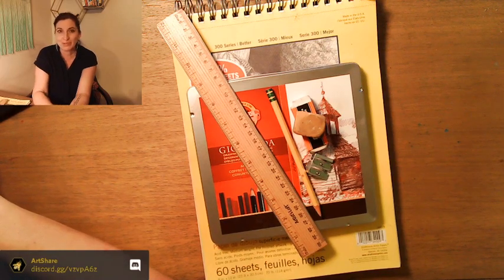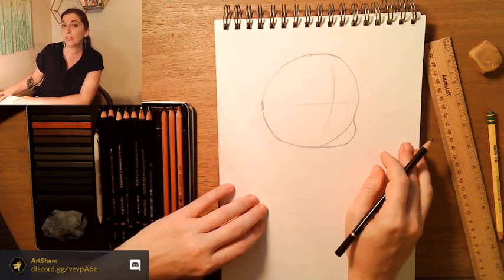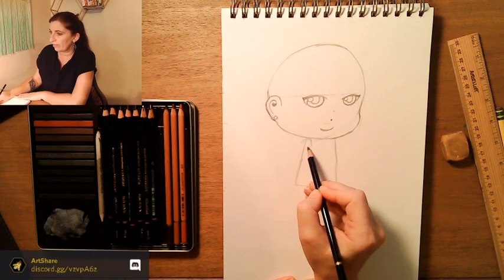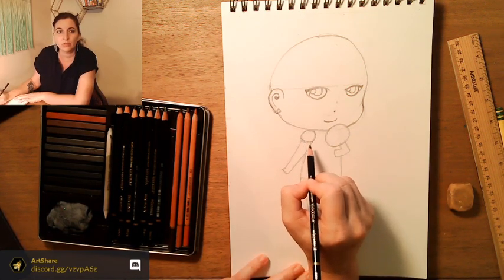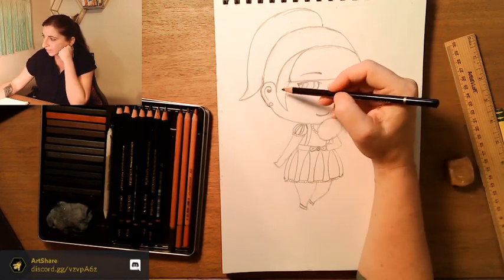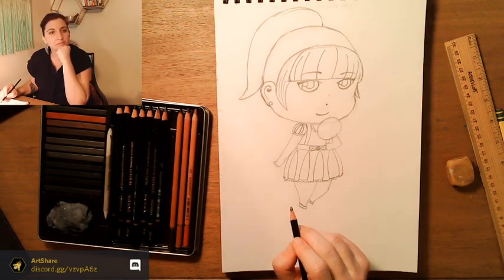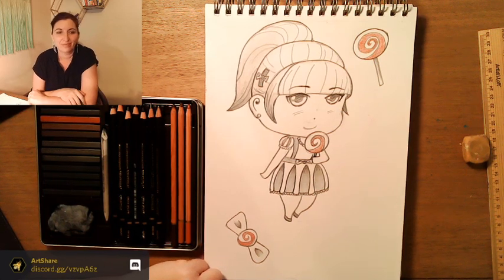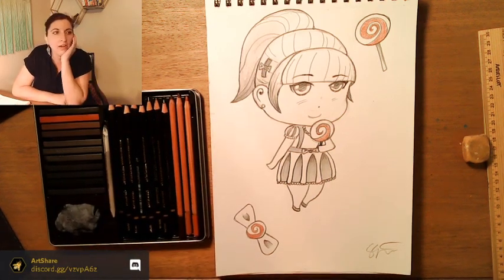Art Lessons LIVE #48: Lollipop Chibi Manga (drawing)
Learn how to draw in the manga style with this adorable lollipop chibi.

If you would like personalized feedback on your artwork from the instructor, please join the class on the [ArtShare Discord server] to share your pictures and comments!